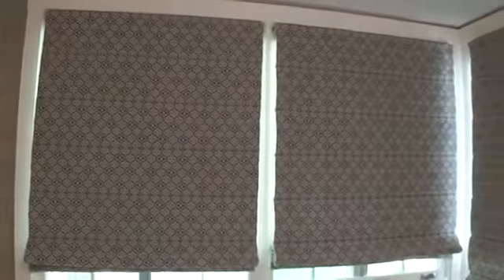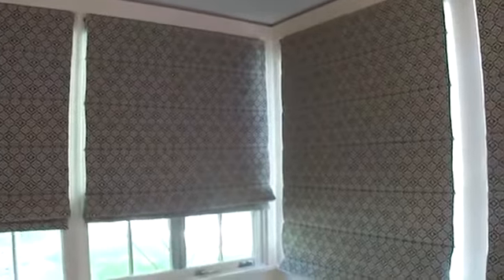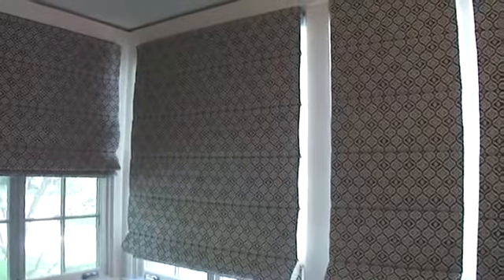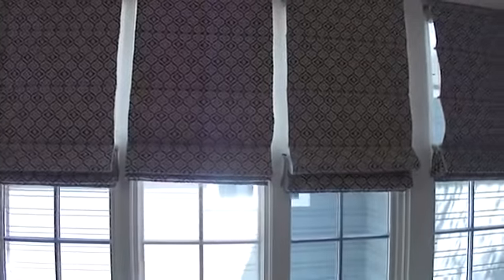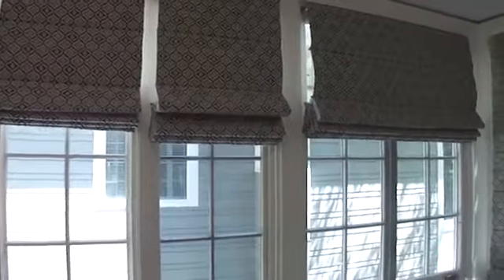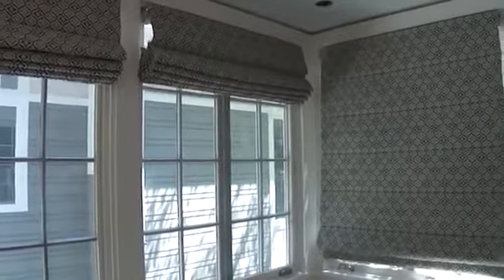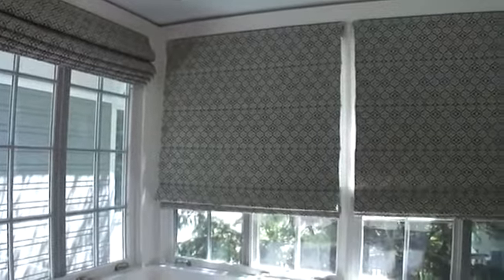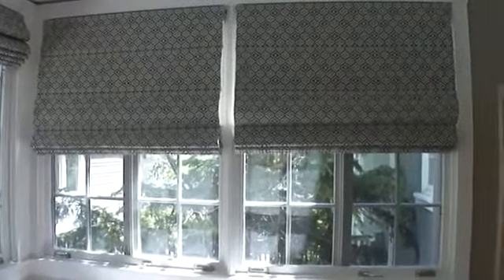Motorised Roman Blinds (9372083324)